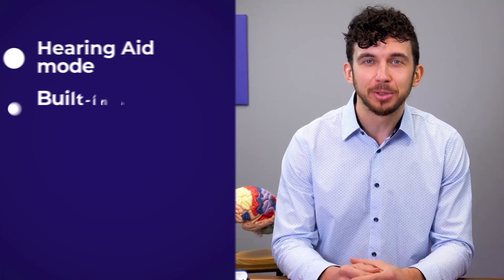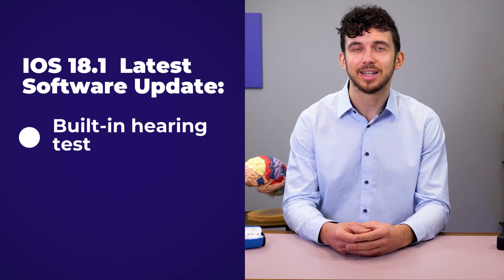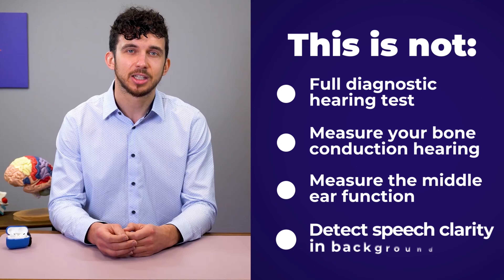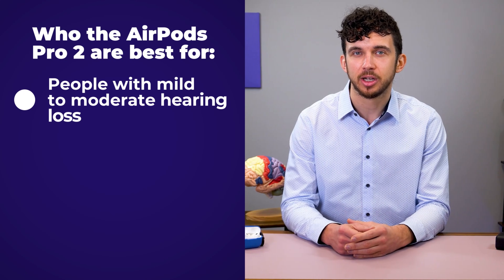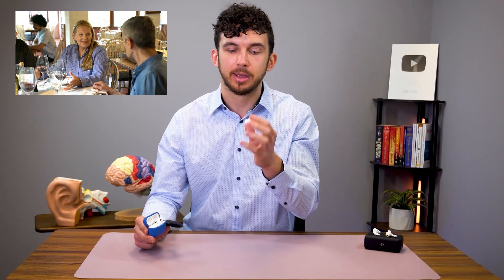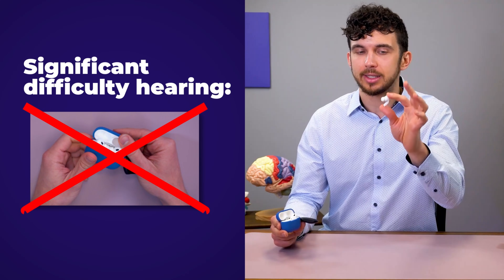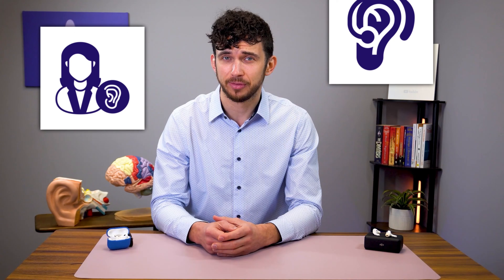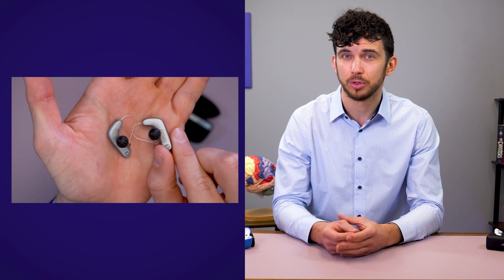AirPods Pro 2 Hearing Aids Full Review (What You MUST Know!)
Dr. Ben reviews Apple's new hearing aid mode and hearing test feature on the AirPods Pro 2. Learn how these earbuds amplify sound, who they’re best for, and when they fall short. Find out if they can actually replace traditional hearing aids.

🔥 Product Mentioned in this Video
(Official Product Links)